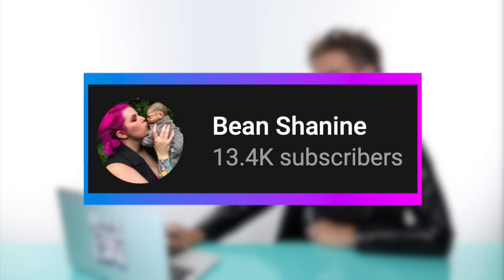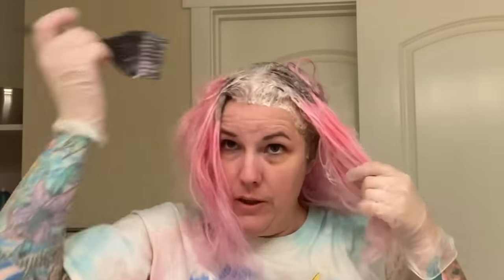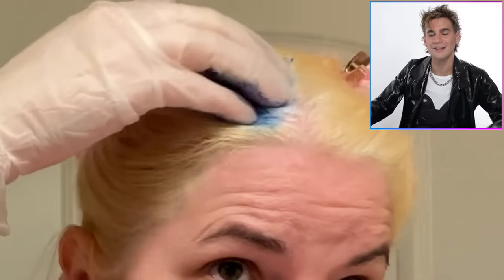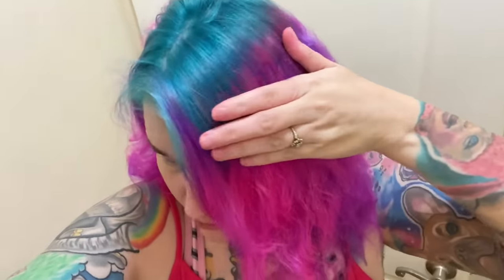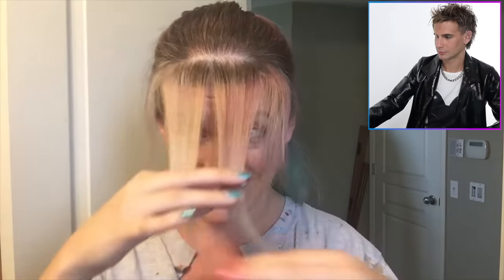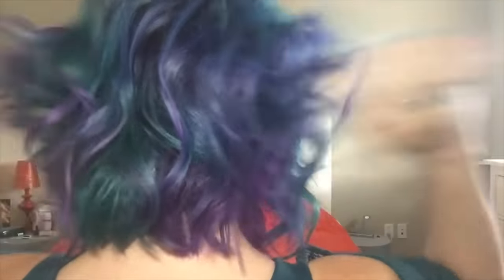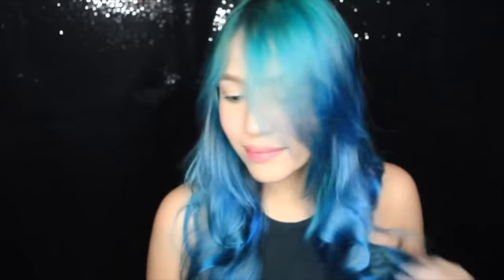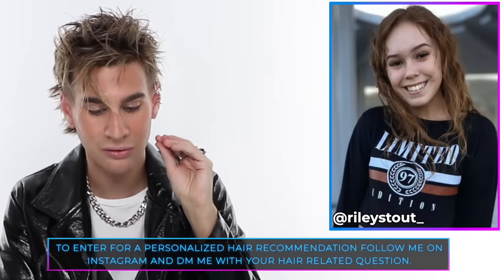Hairdresser Reacts To DIY Mermaid Hair Dye Gone Wrong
Hi Beautiful! Today we watch 3 lovely people give themselves mermaid hair color. It didn't quite go as planned...